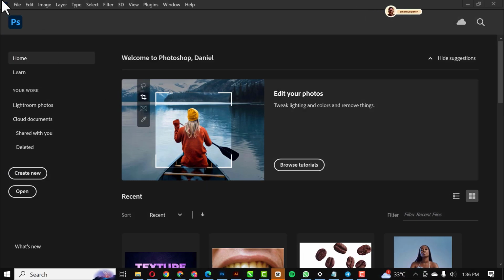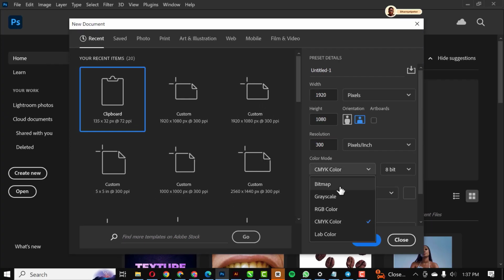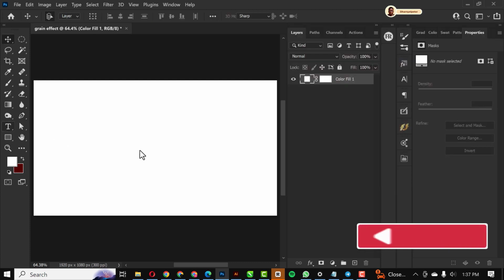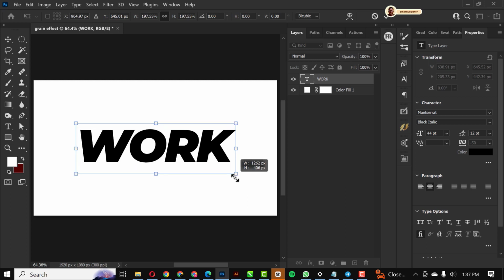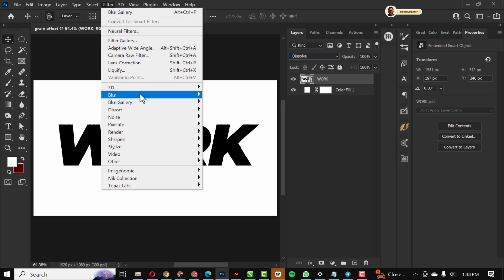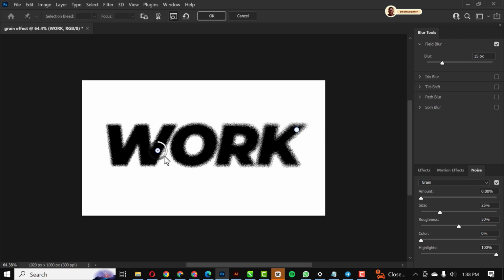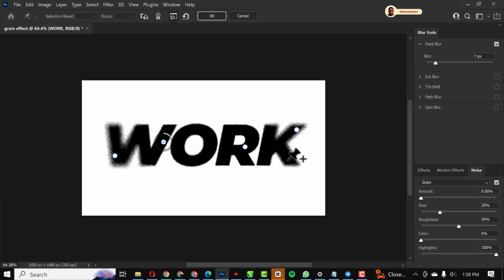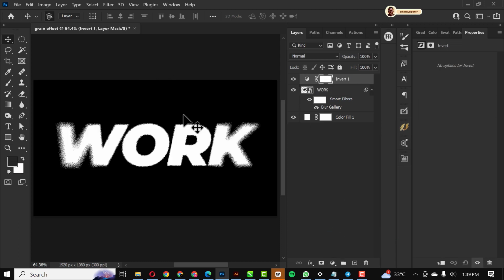HOW TO CREATE A GRAIN TEXT EFFECT in Photoshop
In today's session, I will show you how to create this simple effect in Photoshop. These are very easy and simple steps, just like the previous videos where everything is easy to follow even for a beginner.

All designs or design styles published on this channel are not permitted for sale or publication on the website.

More precisely this channel shows tutorials on how to create designs or make effects for those of you who want to learn techniques in Photoshop.